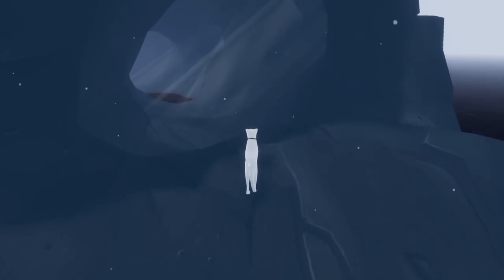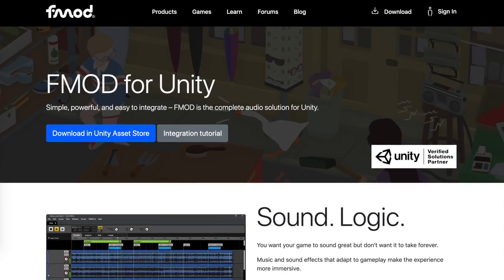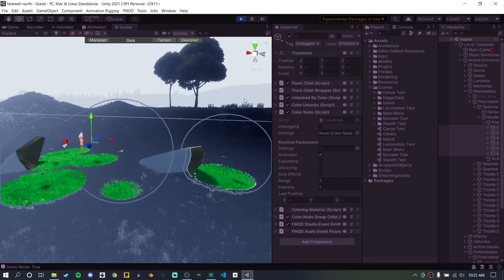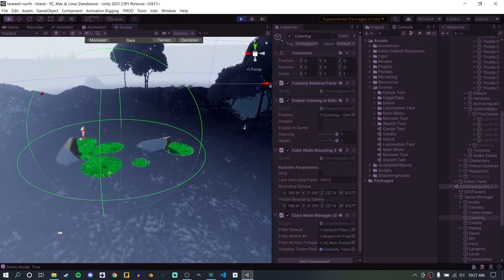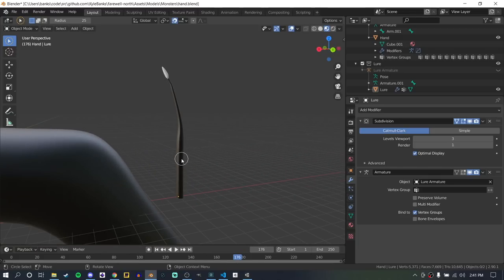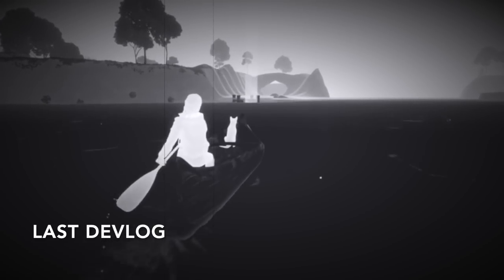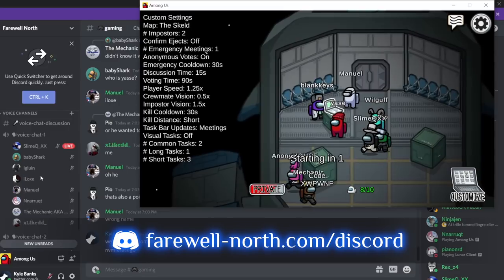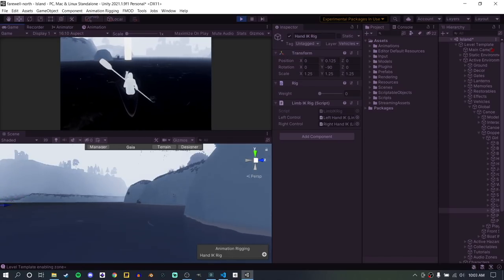I FINALLY figured out the canoeing mechanic for my indie game! | Farewell North - Unity Devlog #14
There’s been a ton of progress since last month, so there’s a lot to go over in this devlog!

I’ve been continuing to take your feedback to heart, and I think I finally figured out how to make the canoe system interesting and fun. I’ll show you how I created all-new animations, reworked the controls, and improved the propulsion, VFX and SFX to drastically improve the canoe system.

I also made some more progress on the monster from the last devlog, improving its visuals and completing two of its three attack states. Most of this was done in Blender for the visuals and using procedural animation for the movement, along with VFX Graph in Unity for the visual effects. There’s still work to be done here, but the feedback last time was so positive that I wanted to show you where it’s at.

Aside from these two feature updates, there’s also been a lot of technical work behind-the-scenes this month. First, the whole audio system has been overhauled and integrated with FMOD to allow for much more adaptive and dynamic audio in the game. This was a time consuming process, but will be well worth the effort. Second, I’ve made a number of performance enhancements to the game as I prepare to scale from the early intro areas into the full game map. Speaking of which, a big milestone this month in that the first 10 minutes of the game have been polished and finalized and are ready for play testing in the upcoming alpha build of the game’s demo. That’ll be going out to friends and family first, followed by a private beta in the Discord so make sure to join (link above) if you want to help test!

Farewell North is my personal passion project, an open world adventure game about restoring color to a dark and desolate archipelago where all color and life has left. You play as a collie working alongside your human companion to explore, solve puzzles, evade monsters, and restore color to the islands.